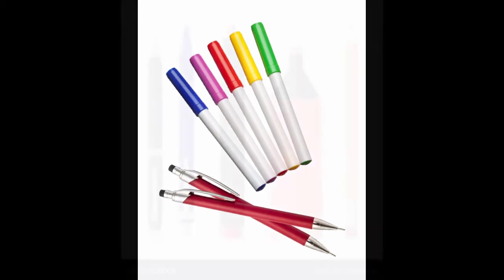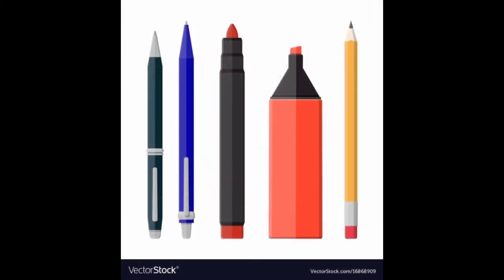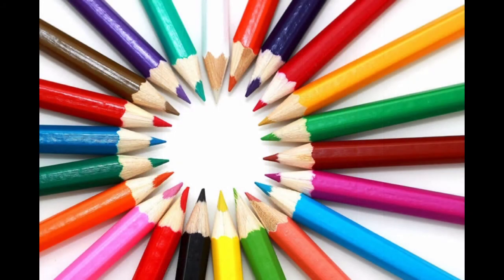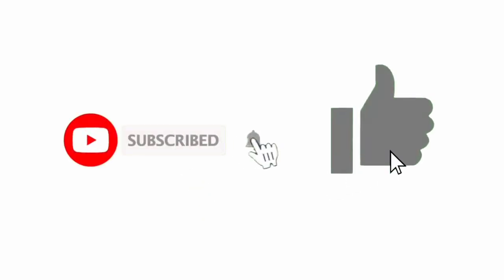Coffee paintings//wow🔥 information by TEJJESH SAI